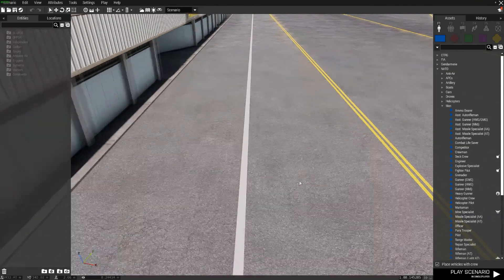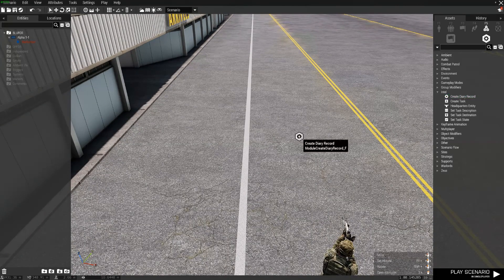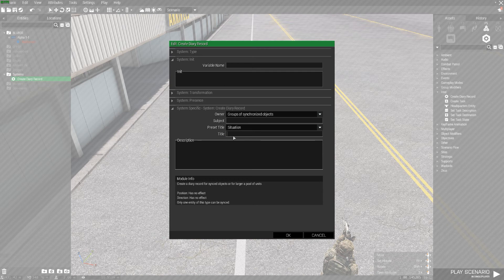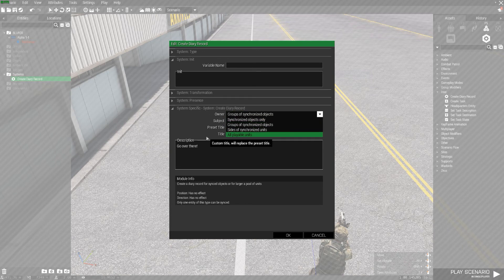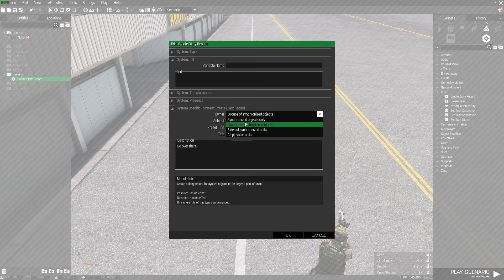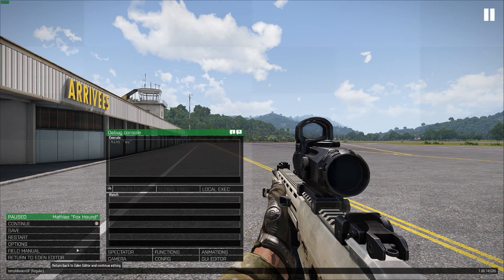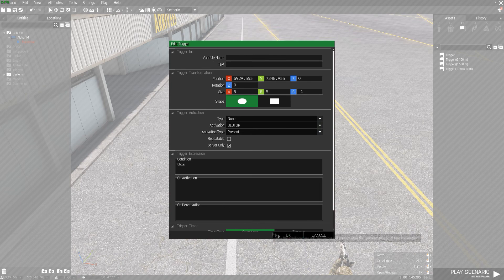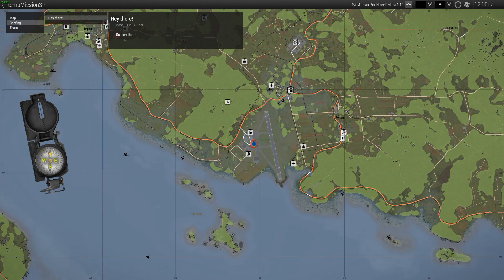Arma 3 Tutorial #6 BASIC - Diary Records, Briefings.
Hello and Welcome to this quick tutorial on how to create diary records!